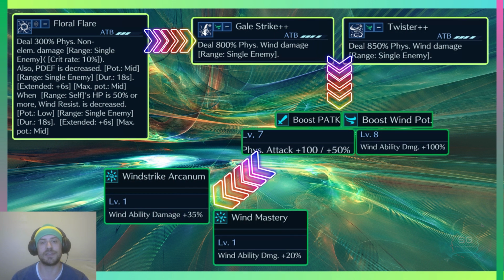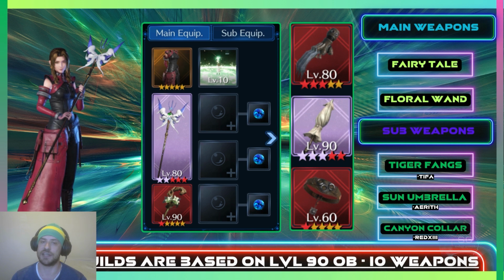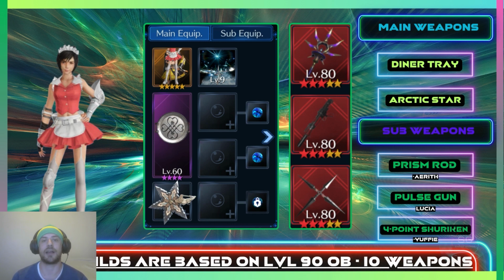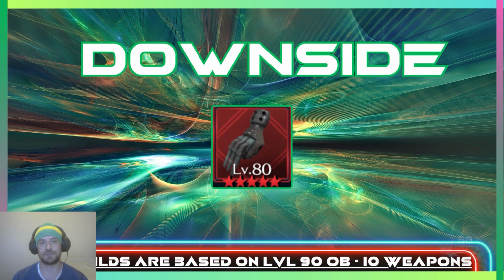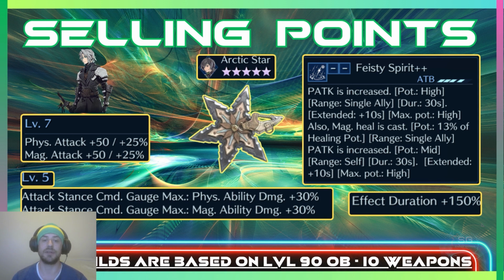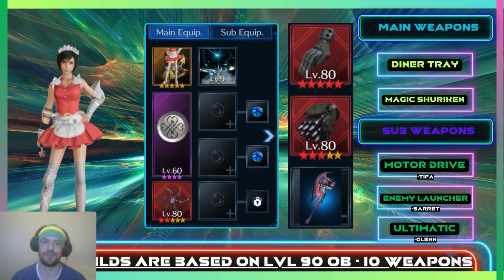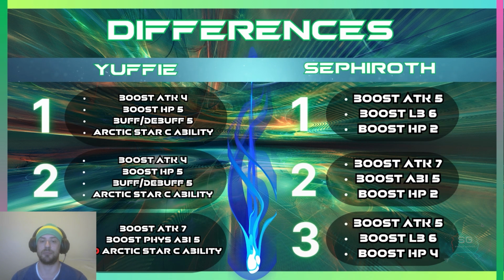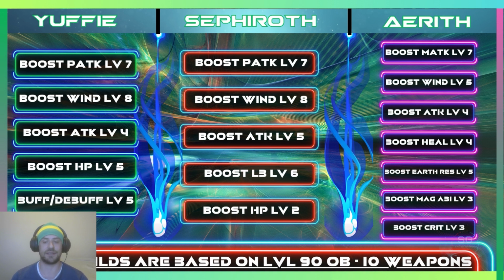Super Wind Team Build - FFVIIEC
Want to absolutely smash any content that requires the wind element in Final Fantasy VII Ever Crisis? Look no further for the perfect wind based team!

0:00 - Intro
0:32 - Overview
0:54 - Why It's the best
1:55 - Healer
3:21 - Build 1
5:04 - Build 1 pros
5:46 - Build 1 cons
6:03 - Build 2
7:28 - Build 2 pros
7:58 - Build 2 cons
8:10 - Build 3
9:53 - Build 3 pros
10:34 - Build 3 cons
10:51 - Differences
11:47 - My Preference
12:22 - Outro